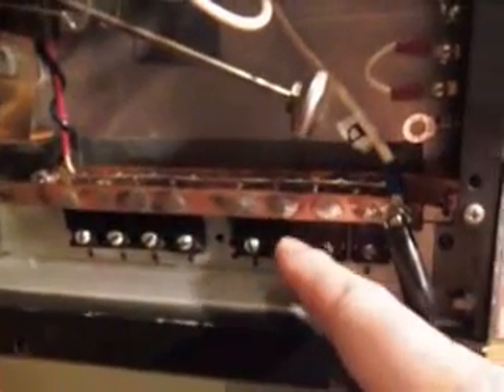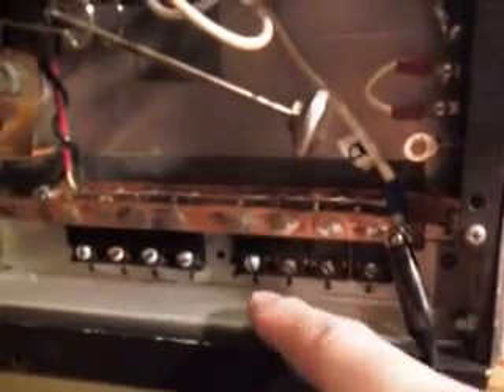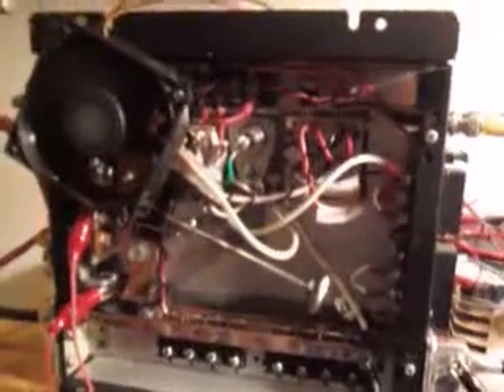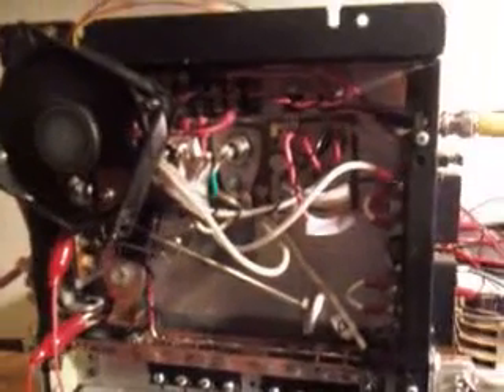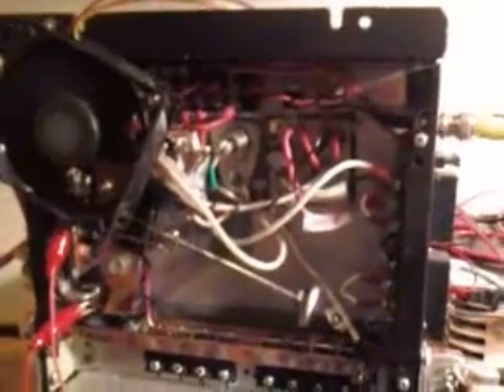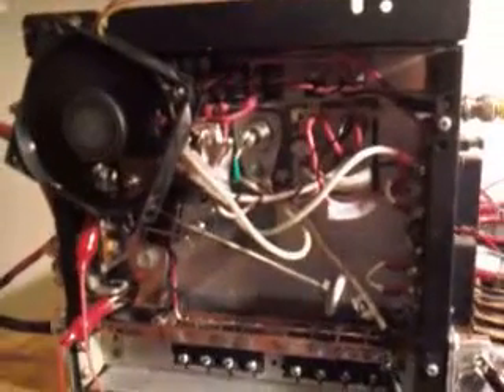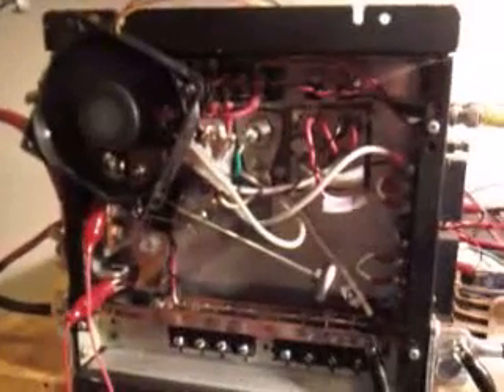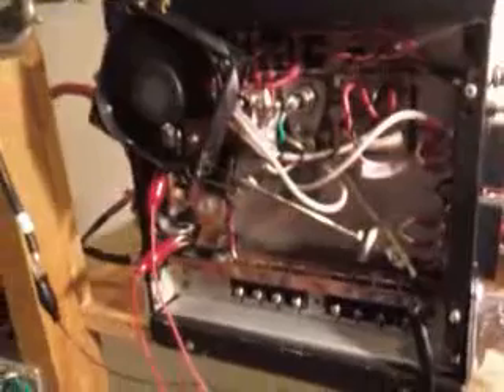200 AMP PWM MOSFET SWITCHER (Test #14)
200 AMP PWM MOSFET SWITCHER (Test #13) Ran the unit up with the new 110 amp MOSFETS (STW12ONF10) from 20 HZ at 100 amps and 13 VDC. Unit ran fine. Positive bus still runs very hot and needs a fan to cool it. still working on this issue. The driver circuit is installed and working well for the first time. we are using comp. pair of bipolar transistors instead of the first design that used Mosfets in the driver circuit.